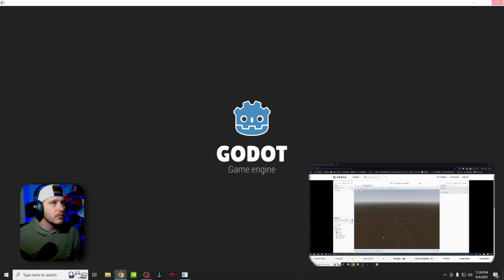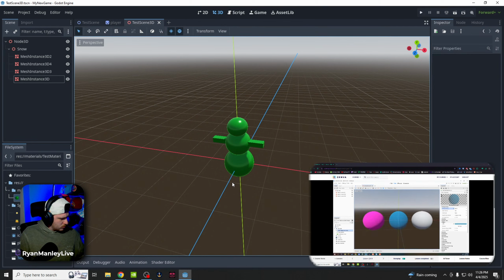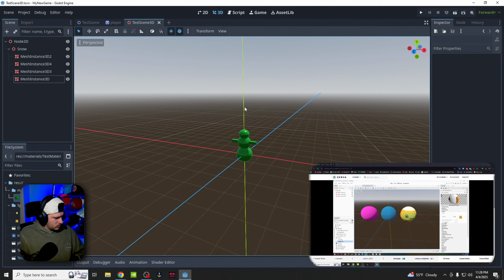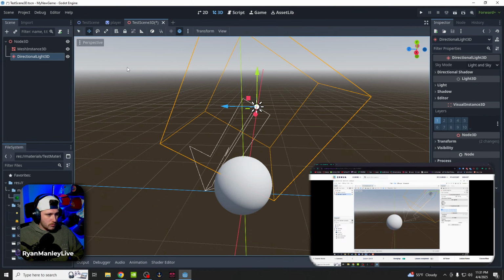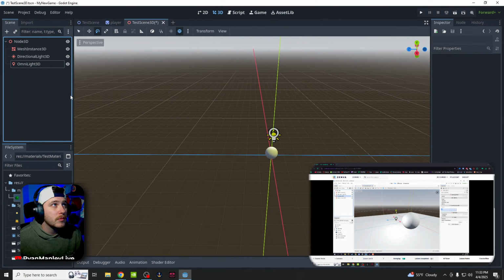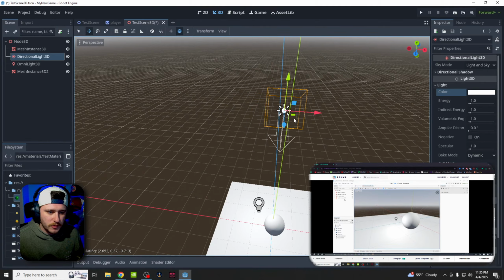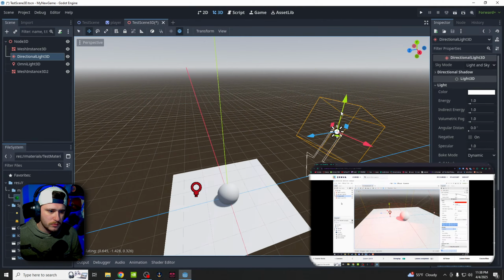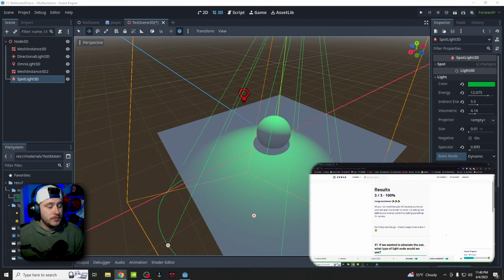Learning Game Dev DAY 1 ZERO EXPERIENCE